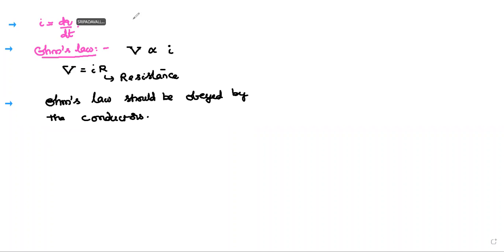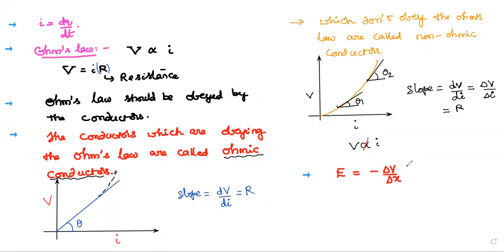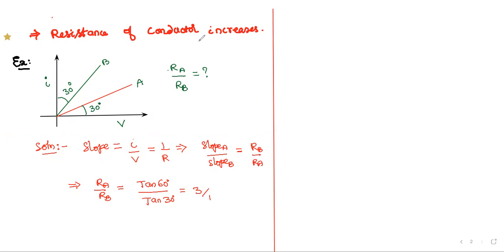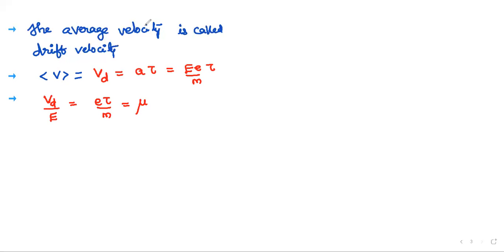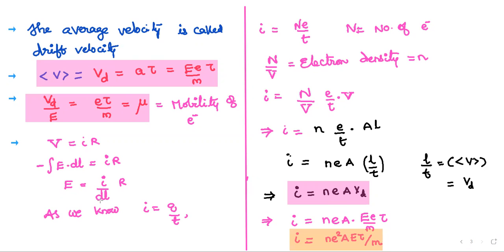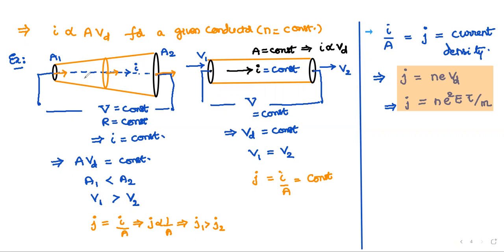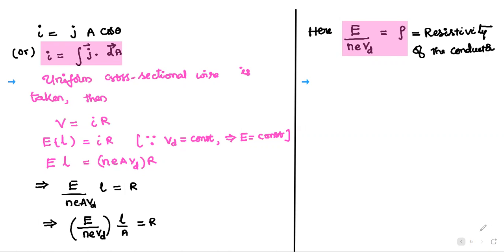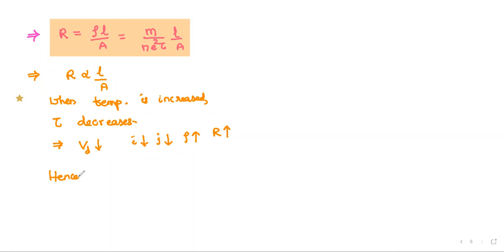CURRENT ELECTRICITY 2 12 07 22